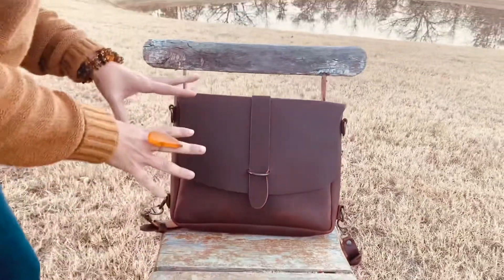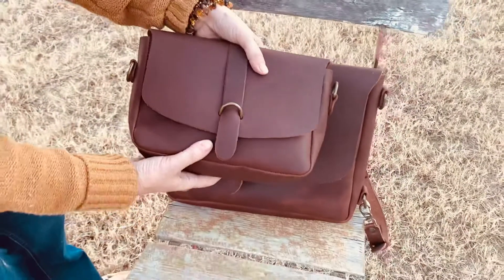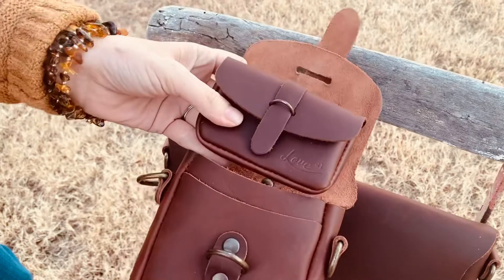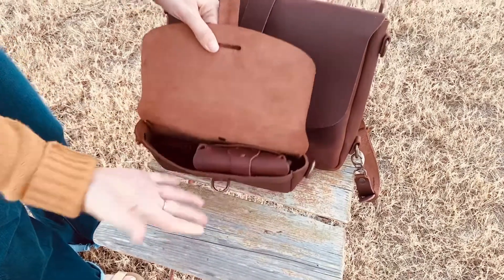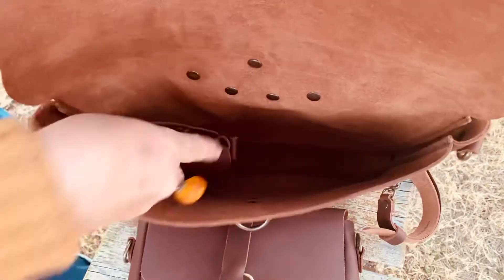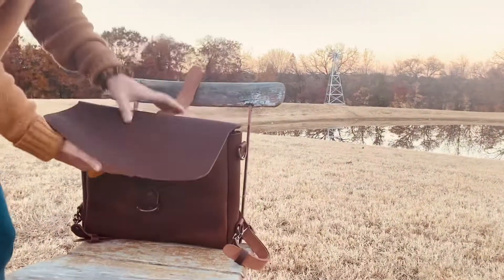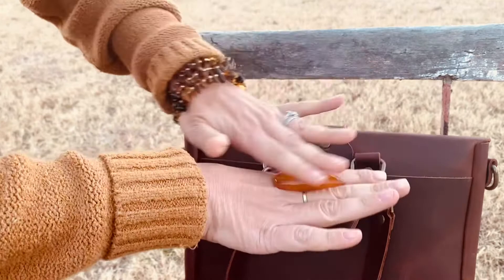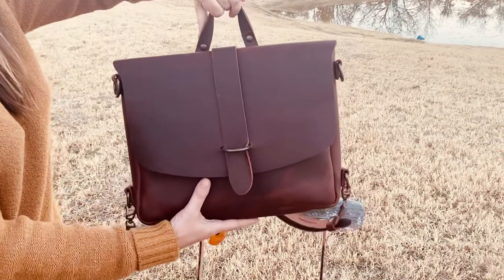THE KOROHA LINE ALL TOGETHER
See how each of the Koroha designs fit with each other.  All with a 41 year warranty as well.